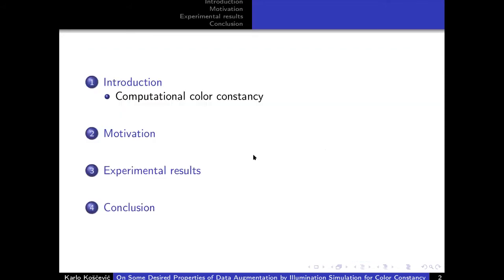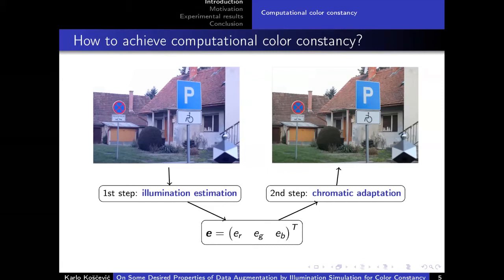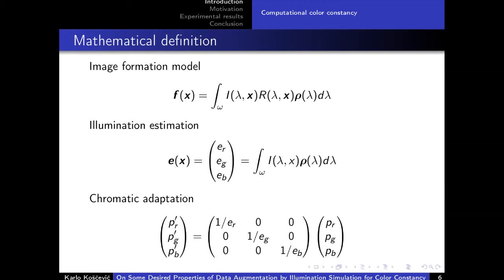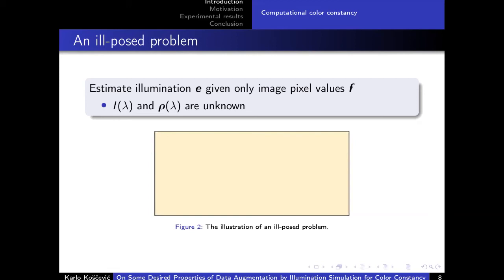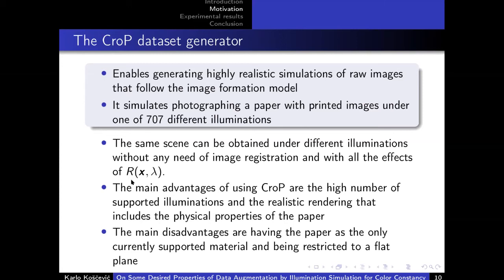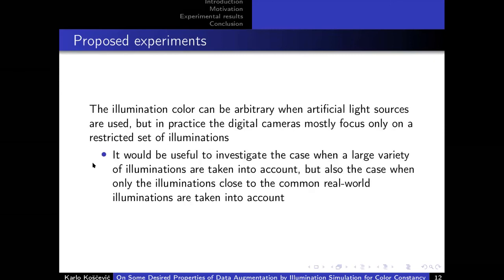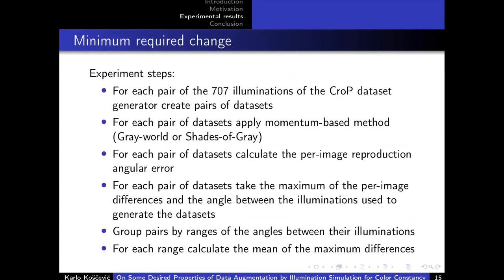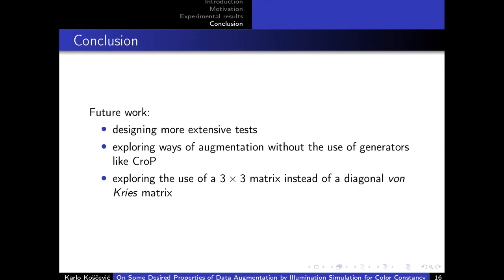On Some Desired Properties of Data Augmentation by Illumination Simulation for Color Constancy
Title

Authors
Nikola Banić1, Karlo Koščević2, Marko Subašić2 and Sven Lončarić2, 1Gideon Brothers, Croatia, 2University of Zagreb, Croatia

Abstract
Computational color constancy is used in almost all digital cameras to reduce the influence of scene illumination on object colors. Many of the highly accurate published illumination estimation methods use deep learning, which relies on large amounts of images with known ground-truth illuminations. Since the size of the appropriate publicly available training datasets is relatively small, data augmentation is often used also by simulating the appearance of a given image under another illumination. Still, there are practically no reports on any desired properties of such simulated images or on the limits of their usability. In this paper, several experiments for determining some of these properties are proposed and conducted by comparing the behavior of the simplest illumination estimation methods on images of the same scenes obtained under real illuminations and images obtained through data augmentation. The experimental results are presented and discussed.

Color constancy, data augmentation, illumination estimation, image enhancement, white balancing.